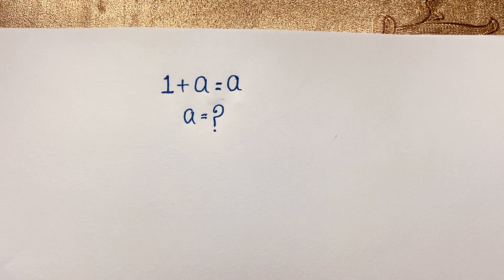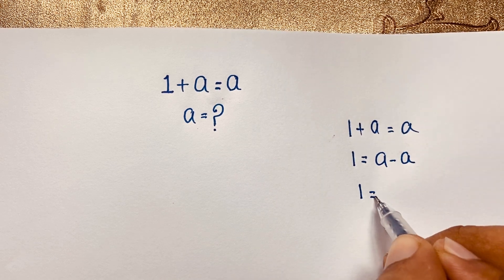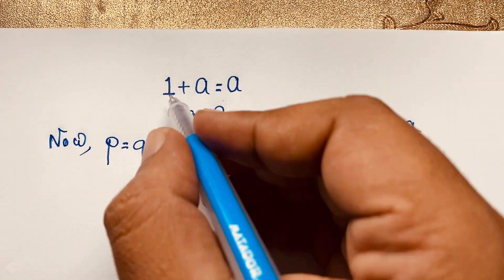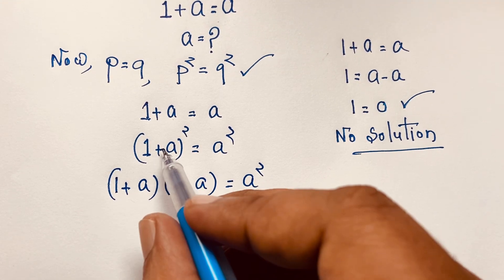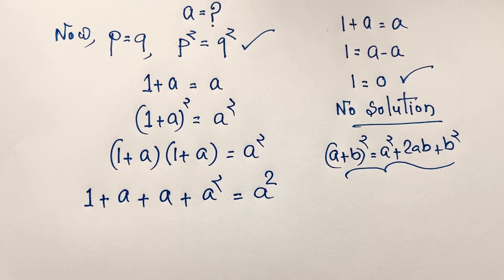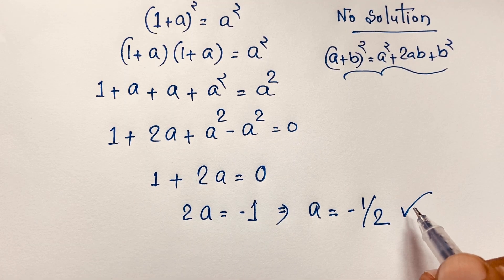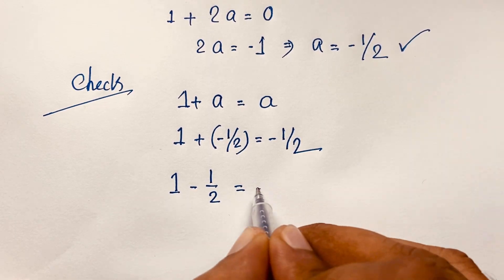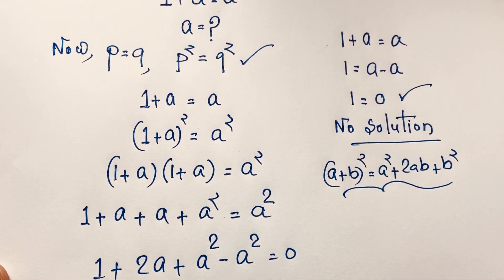The Biggest Pitfall of the Maths Olympiad | Find the value of a? | 1+a=a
Its just for fun maths. Find the value of a?